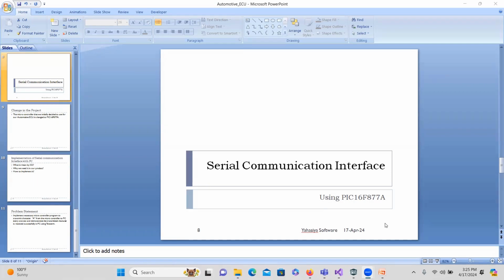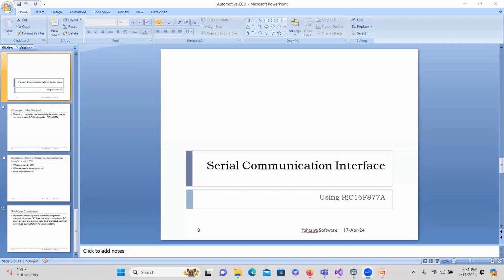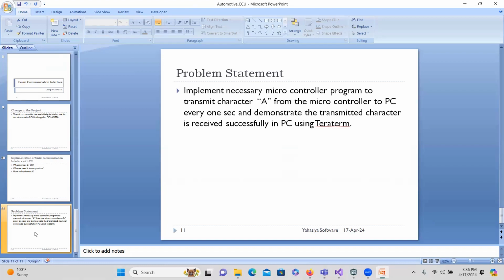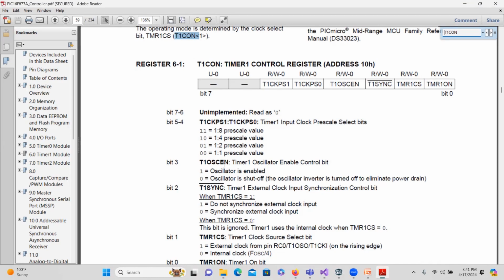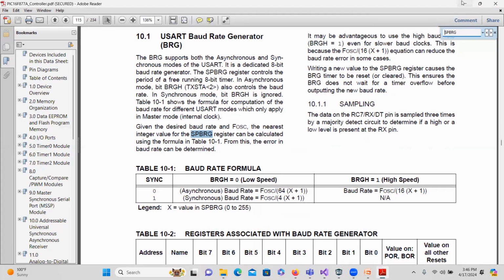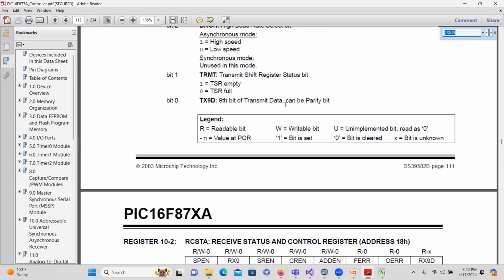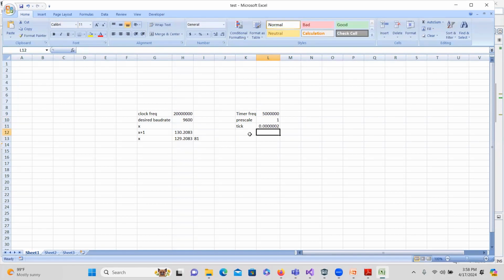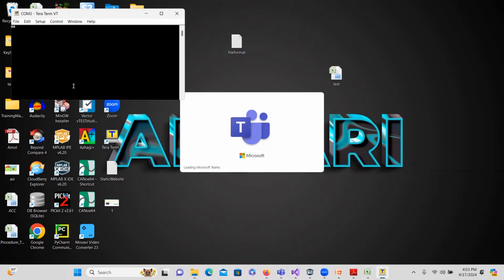Day 3 SCI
This video explain how to implement serial communication interface with PIC16F877A controller from Microchip.